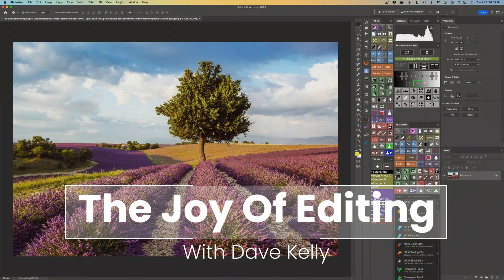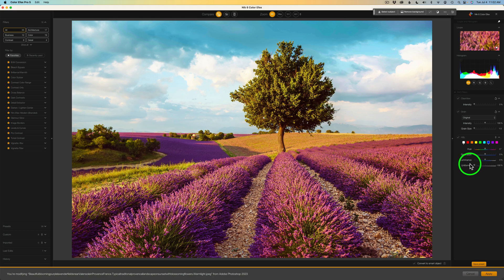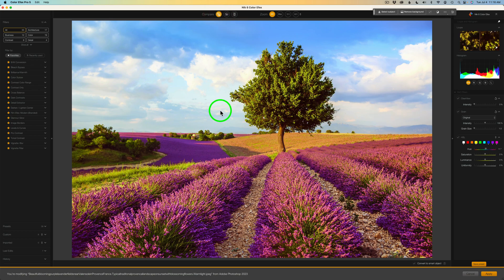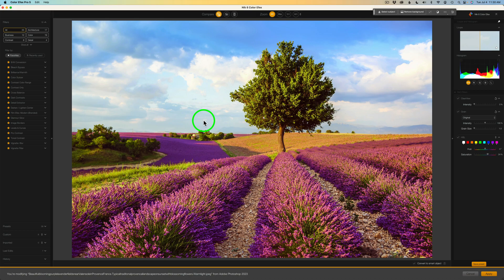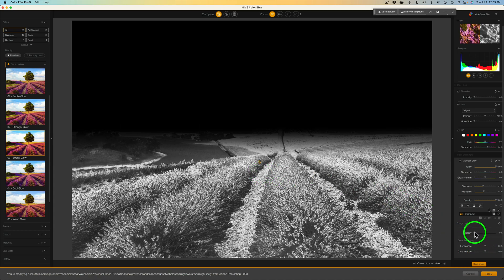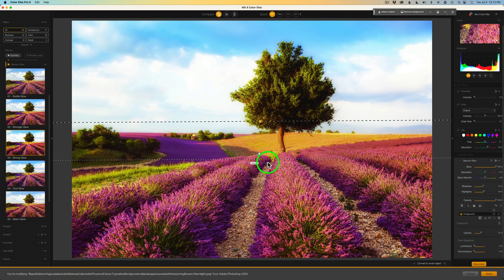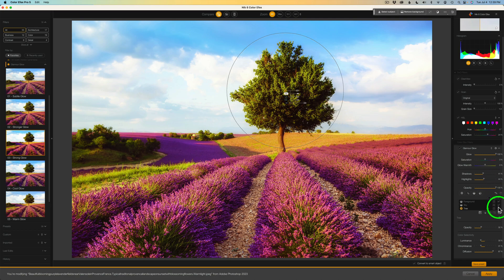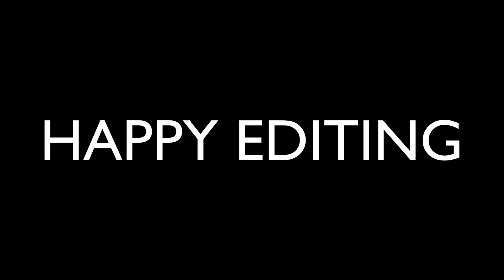NIK COLLECTION 6 (Color Efex Updated with HSL Sliders, Control Lines and Control Points) Plus TIPS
In today's tutorial, I'll be demonstrating a few of the exciting new updates in COLOR EFEX, which is a part of NIK COLLECTION 6. Additionally, I'll provide helpful tips to ensure you can make the most out of these latest enhancements.